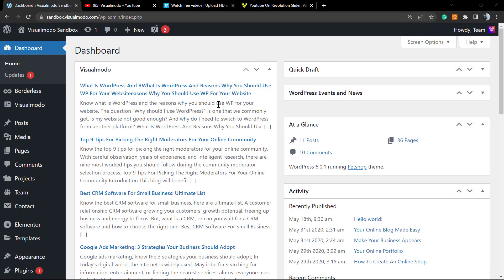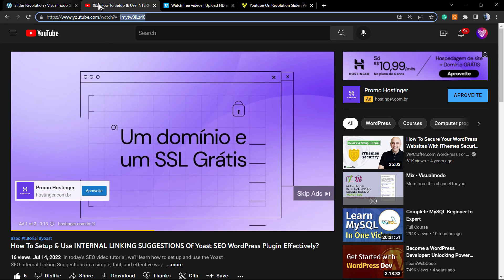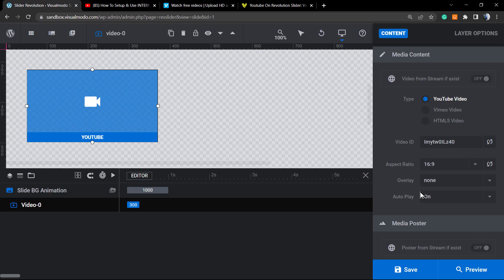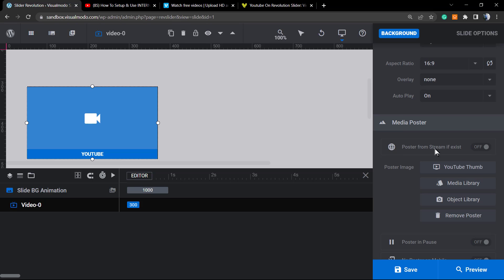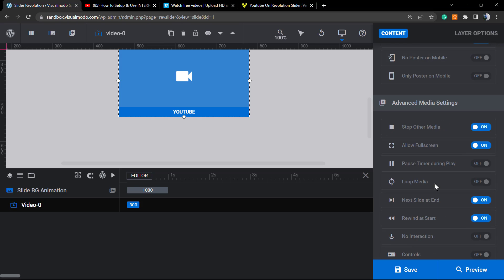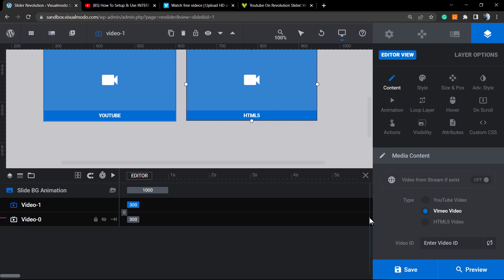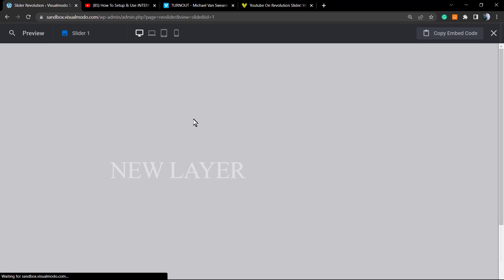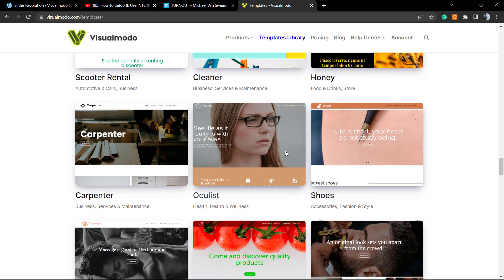How To ADD EMBED YOUTUBE or VIMEO VIDEO Using Revolution Slider WordPress Plugin LAYERS?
In today's video tutorial, we'll learn a simple, fast, and effective way to use the Video Layers in your Revolution Slider WordPress plugin.

A media poster is an image of the same dimensions as a video that acts as a placeholder before the video plays. In the sample image below, you can see that we've added a YouTube video to our video layer. Still, the video placement only has a default blue placeholder image: in the Layer Options tab, Content ” subsection, and the “Panel Media Poster,” click the YouTube thumb button

I hope you guys enjoy this video. Feel free to use the comments section below if you have any questions. Please check the links below for more content.